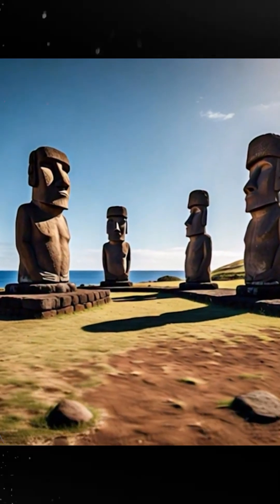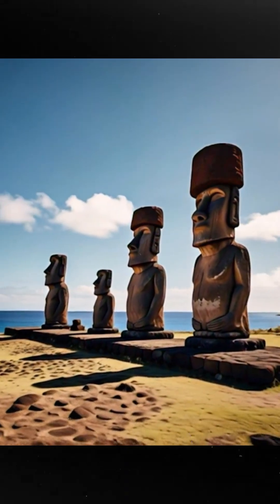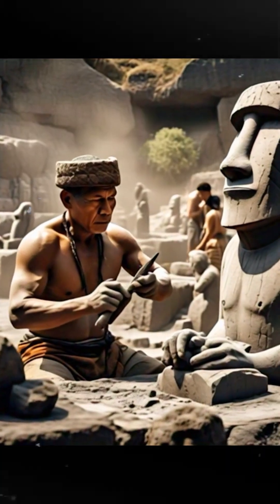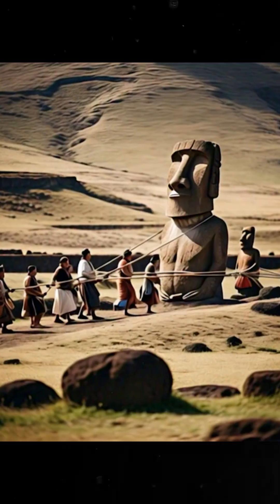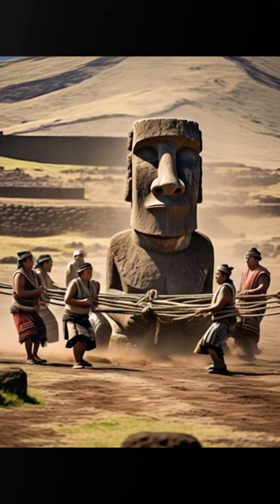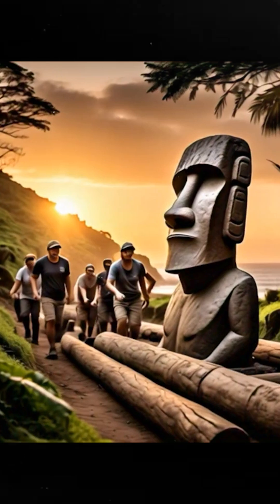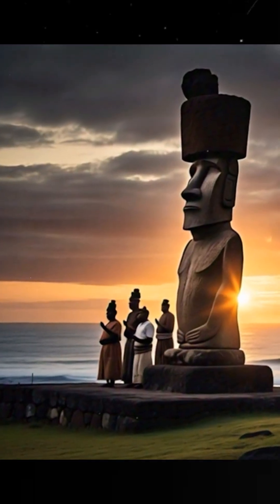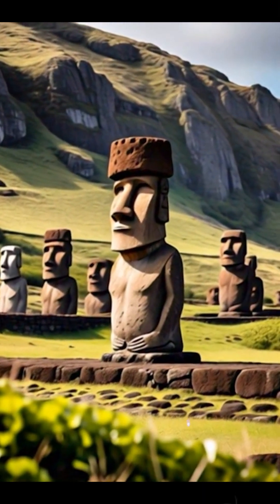How the Moai Statues Were Built & Moved | Easter Island's Mysterious Stone Heads Explained!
The Moai statues of Easter Island are some of the most famous and mysterious creations in the world. Standing tall with their oversized heads, these massive stone figures were carved and transported by the ancient Rapa Nui people—but how did they manage to move such gigantic statues? In this video, we dive into the fascinating process behind building the Moai, the incredible methods used to transport them, and the spiritual significance behind these stone giants. Were they "walked" across the island? Or moved with rollers? Join us as we uncover the secrets of Easter Island's Moai statues!

Moai statues
Easter Island Moai
How were Moai moved
Rapa Nui culture
Moai transportation theory
Moai statues explained
Easter Island mystery
Ancient stone statues
Moai building techniques
Easter Island history
Moving Moai statues
Spiritual meaning of Moai
Ancient engineering Easter Island
How the Moai were carved
Moai heads secrets
Easter Island landmarks
Moai statues
Easter Island
Rapa Nui
How Moai were moved
Moai transportation
Moai mystery
Easter Island secrets
Ancient engineering
Moving stone statues
Moai building process
Ancient culture
Moai construction
Easter Island history
Moai facts